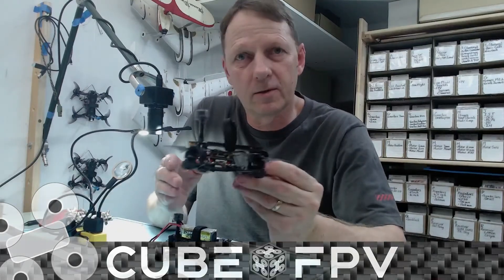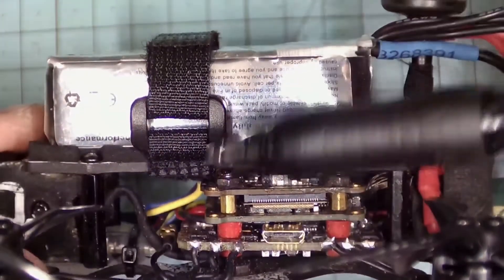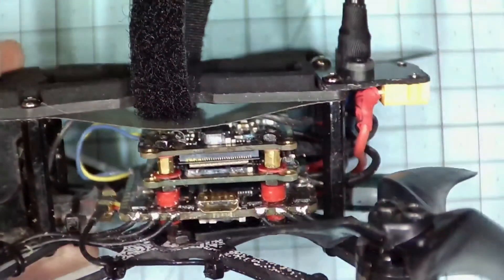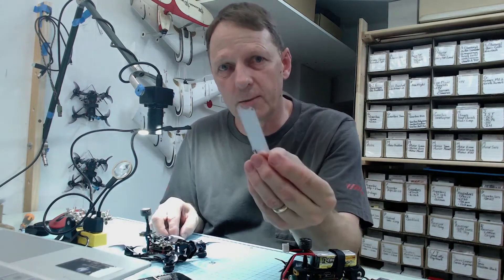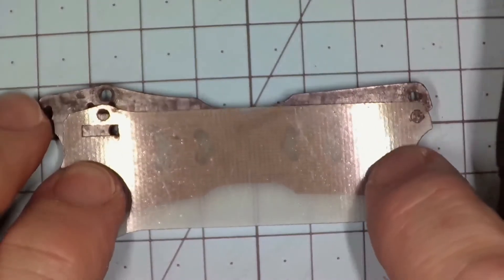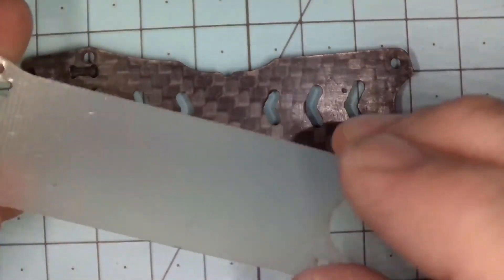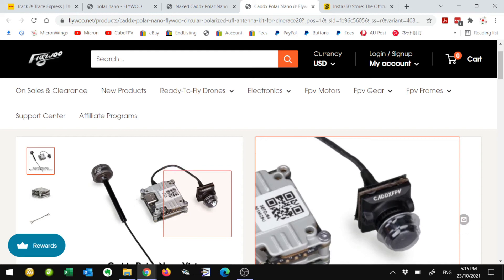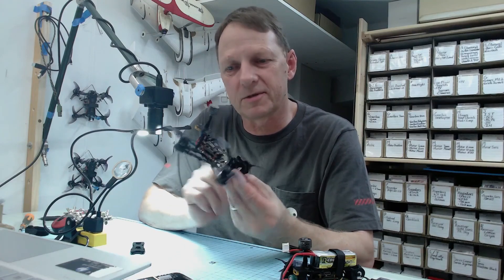TinyHawk 2 Freestyle DJI HD Upgrade – latest Update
Looking at the latest update to my TinyHawk 2 Freestyle HD upgraded frame. This frame features a naked vista as well as new AIO FC and receiver. In this video we look at the longer standoffs used in this version as well as an idea to keep the battery strap from touching the circuit boards and wires.